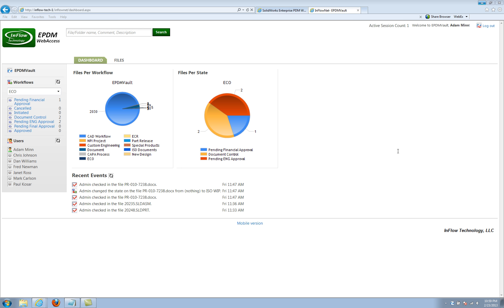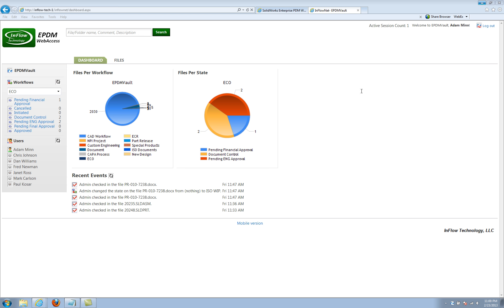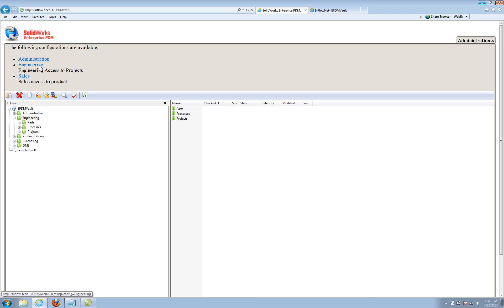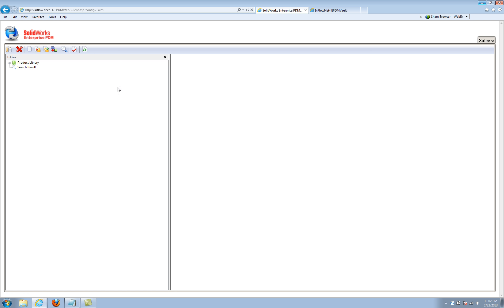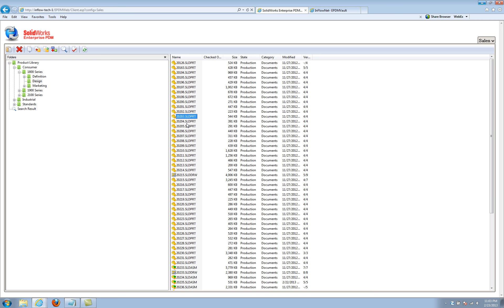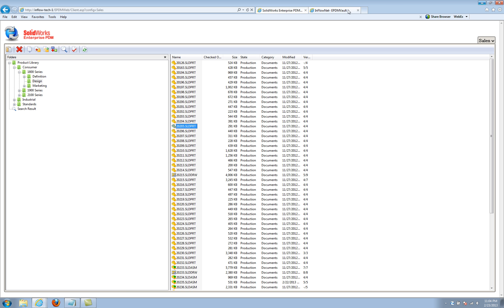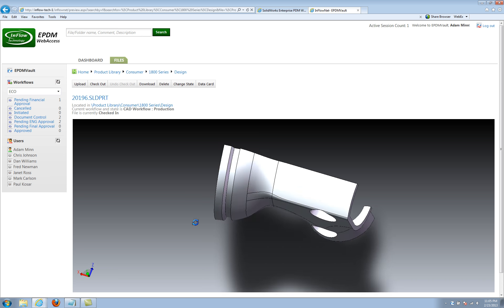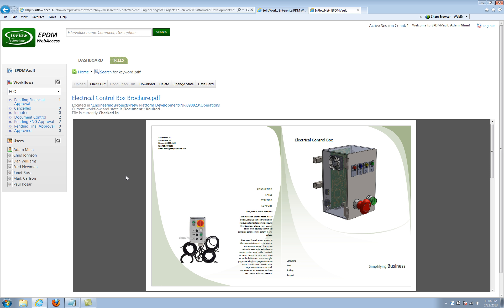EPDM web vs InFlow Web Access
SolidWorks Enterprise (EPDM) Web application comparison with the InFlow Web Access tool.